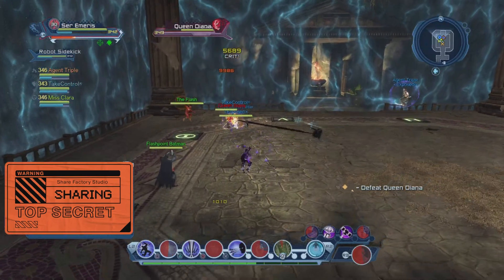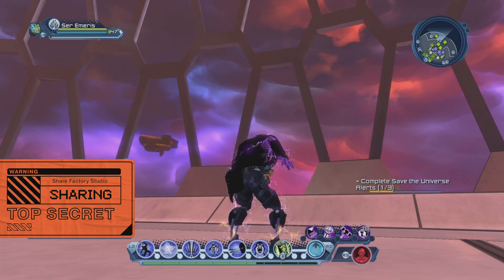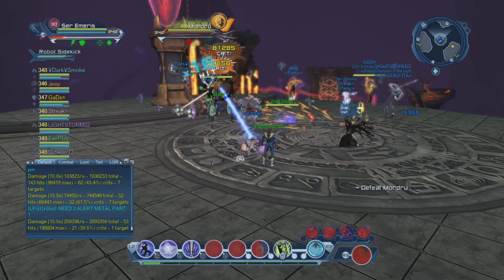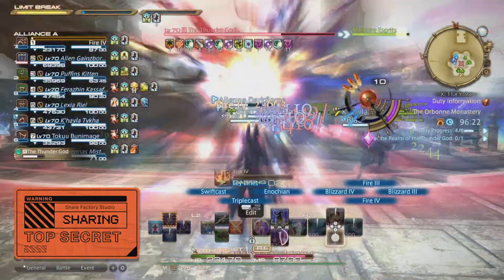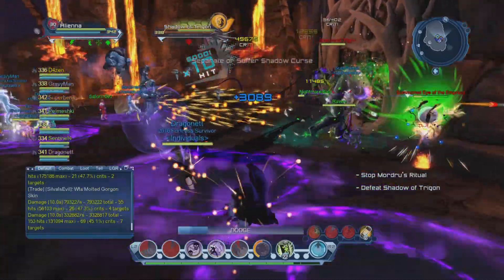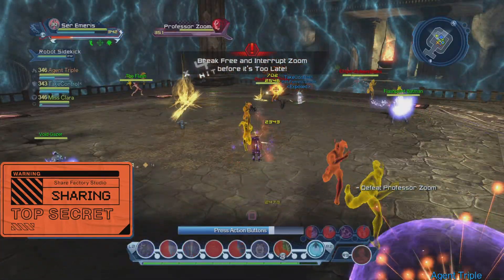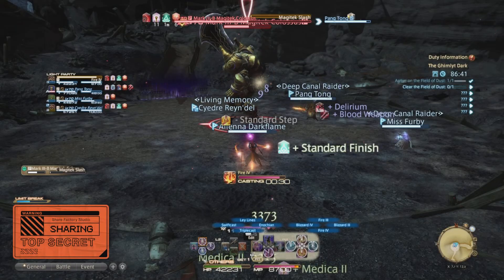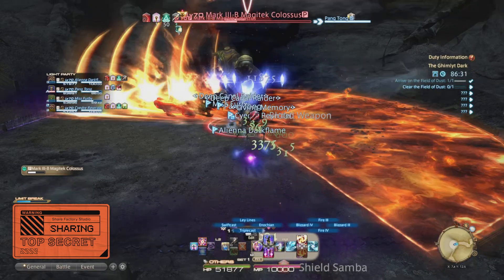DCUO Let's discuss messaging of mechanics in PVE content - Time for an update? (Discussion)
Hello all! In this video I will discuss the messaging of mechanics in DC Universe Online, and whether it is time they had a significant update to telegraph them better for players.

I will also reference at certain points Final Fantasy XIV, as this game has better settings UI and better tells with mechanics in my view, and I will address a particular case study which I referenced previously in another video:

I believe DCUO has gotten better in more recent years at messaging mechanics, showing red areas for AOEs, to text on-screen or commentary from an ally NPC in voice over. However I still think there is room for further improvement, and it involves the combat tab in the chat box and certain abilities and cast times being visible on-screen. The recent Save The Universe content where we visited older content showed there was still some flaws in this, and I think overall the skull above the enemy's head should either be replaced or updated to something else, as skulls are commonplace in DCUO PVE content where the enemy could be doing one of various abilities.

I also think to aid with this that for console players DCUO should upgrade its video settings so that players can better manage the visuals that are going on on-screen, sometimes these (or the lack of flexibility in the settings) can become a hindrance to the messaging of mechanics in my opinion.

What do you guys think about the current state of DC Universe Online and its tells for particular mechanics? Discuss in the comment section below.

Hope you guys enjoy this video and find it useful! And as ever I will see you in-game - in both of these games!

Timestamp:

0:00 Introduction
0:39 How boss abilities are telegraphed currently in DCUO, and how other visual animations may interfere with this
1:36 Do the video settings for console players need an update in DCUO? Compared with FFXIV
2:25 DCUO too reliant on players knowing how to utilise the combat tab in chat? Can this be improved?
5:47 Acknowledging DCUO is going in the right direction about messaging of mechanics, but room for improvement
6:17 IMPORTANT CASE STUDY: 360 degree cone attack mechanic DCUO v FFXIV
10:33 Conclusion